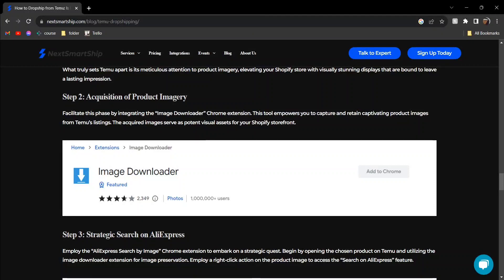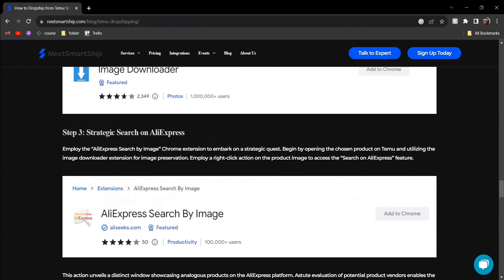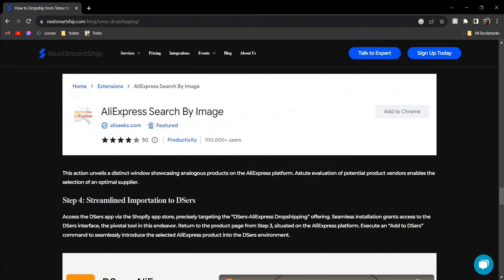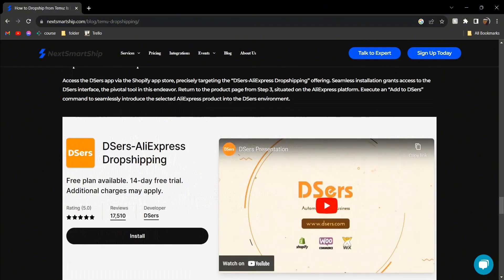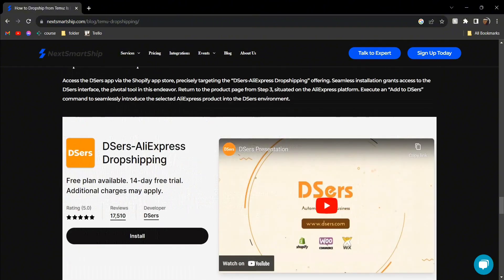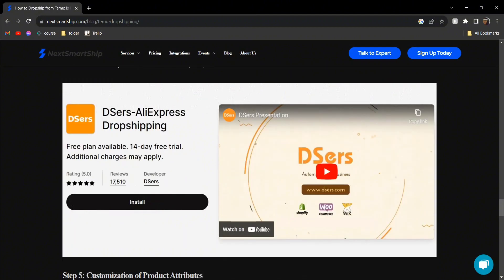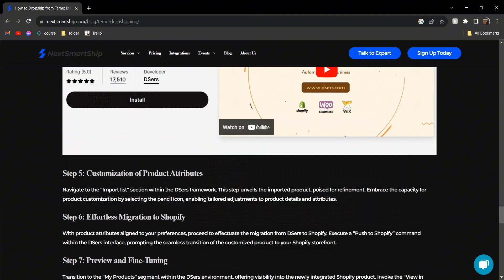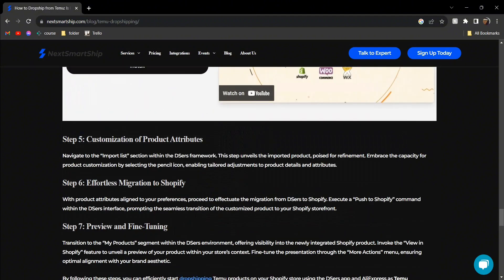How To Dropship On Shopify With Temu (Quickly 2023)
In this tutorial, we'll guide you through the process of How To Dropship On Shopify With Temu. We've broken it down into easy-to-follow steps to ensure you get the most out of it. this video is packed with valuable insights you won't want to miss. 🚀.  Make sure to watch until the end for all the key insights.